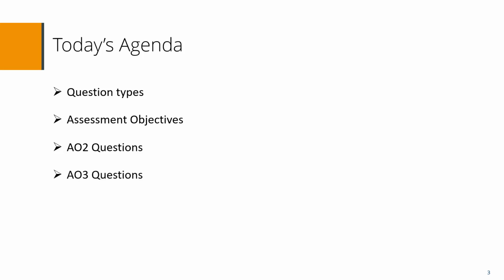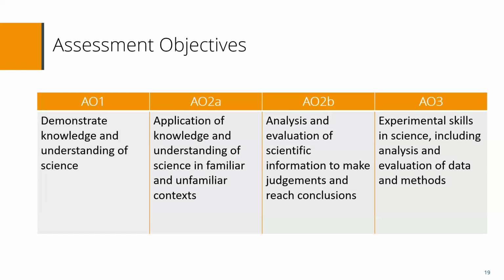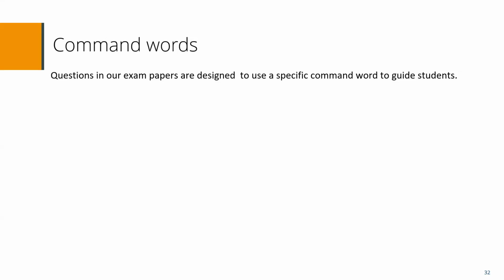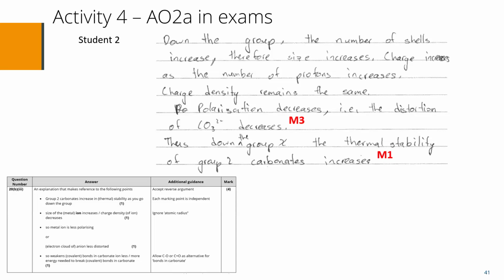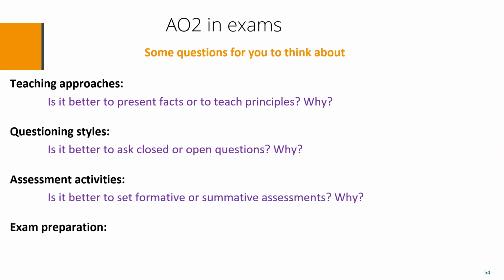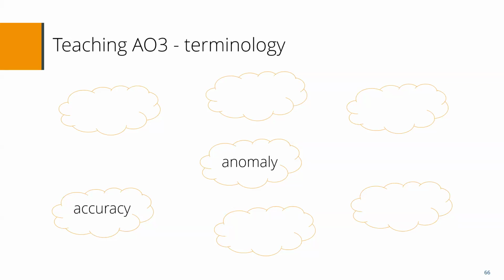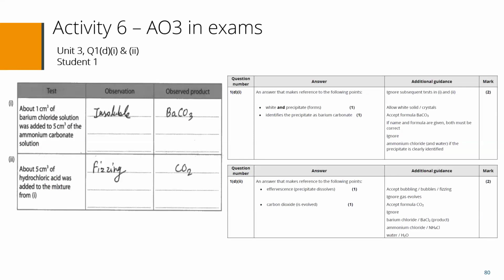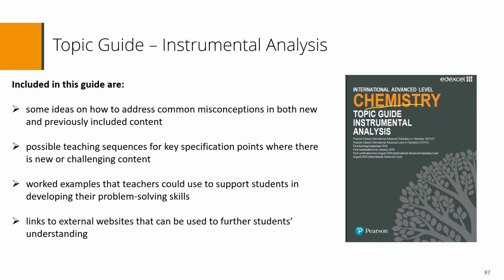Pearson Edexcel International A Level Chemistry: Welcome to Pearson (Module 2)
Tailored for educators delivering the International A Level Chemistry specification, this online training will support your understanding of the assessment.